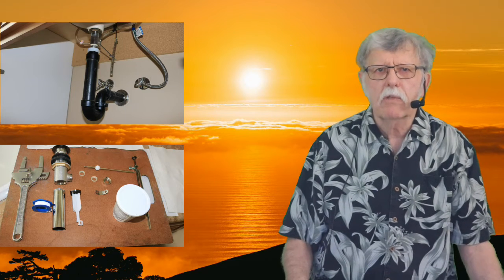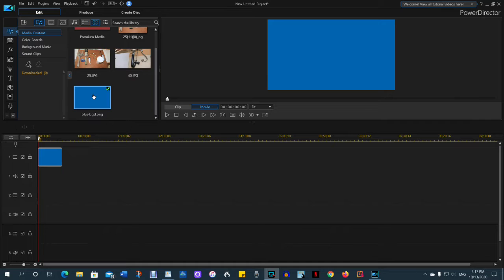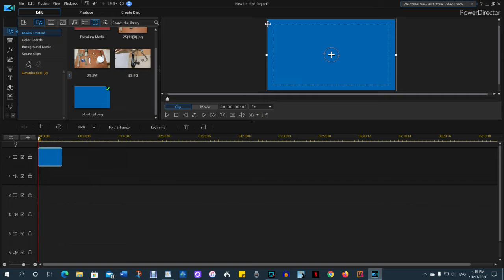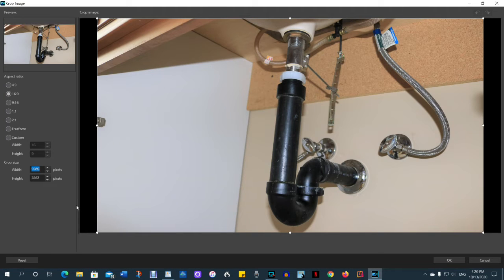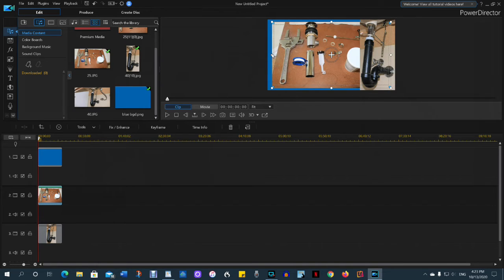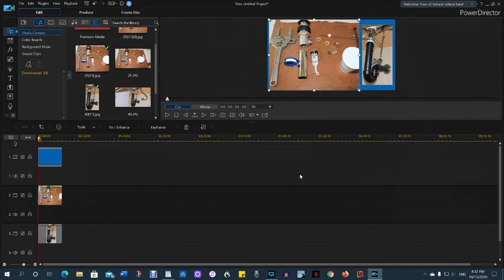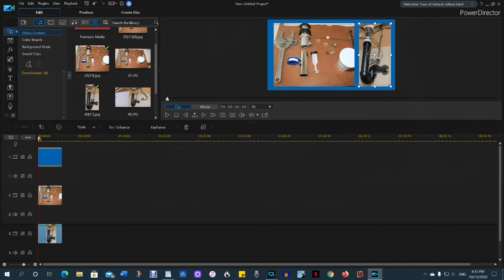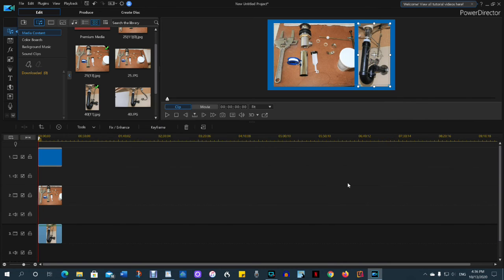7How To Edit Videos With PowerDirector 20 Build Composite Photos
This is the seventh video in the video users guide for PowerDirector.   This video shows how to combine several photos into one composite video by cropping

Links
Playlist:  How To Edit Videos With PowerDirector 20